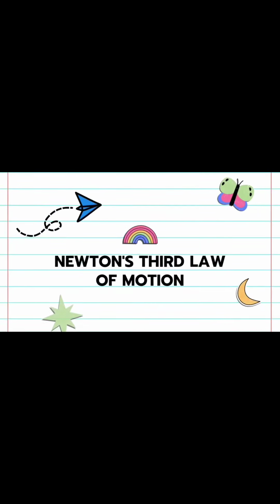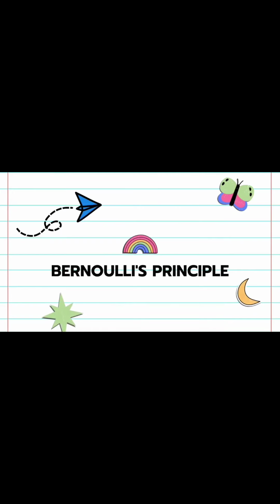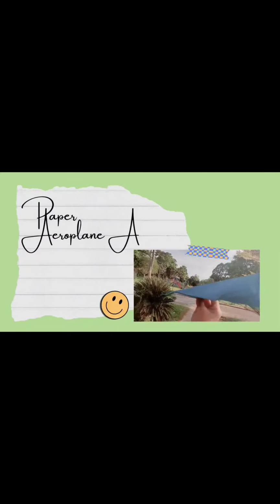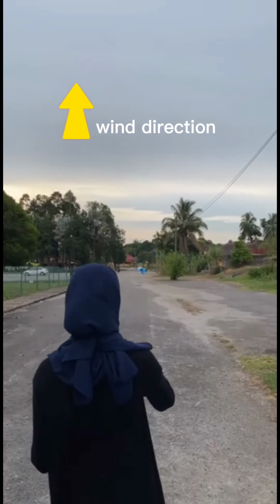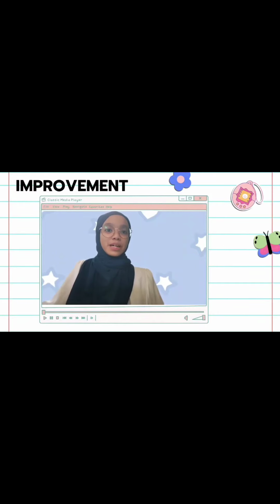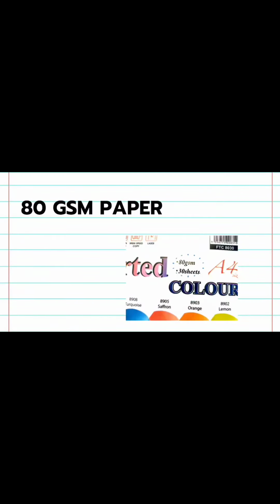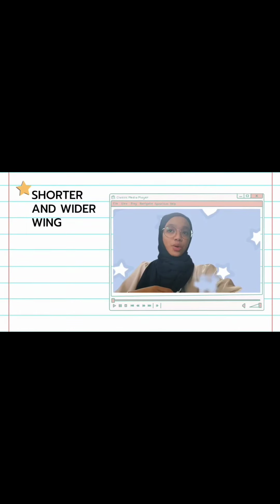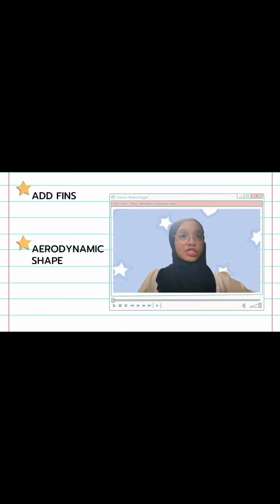PBL PHY FORM 5 SEM 2 - 2021